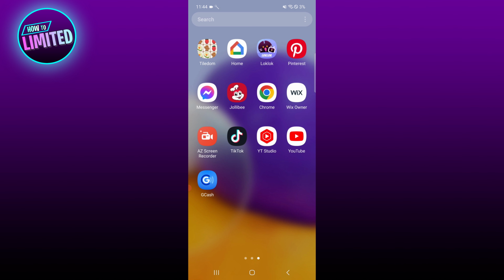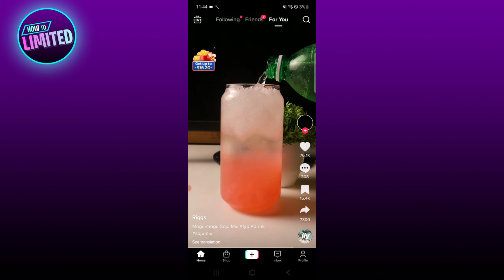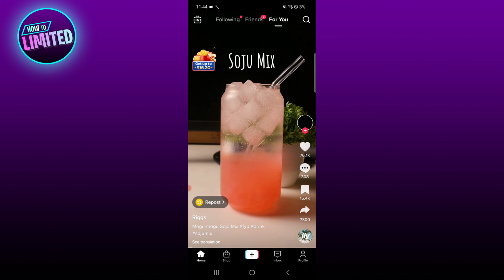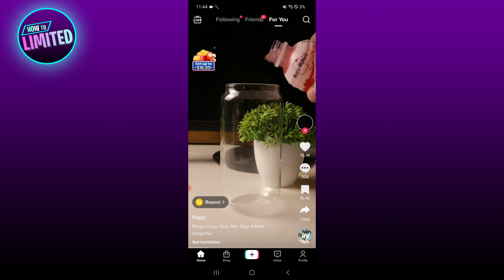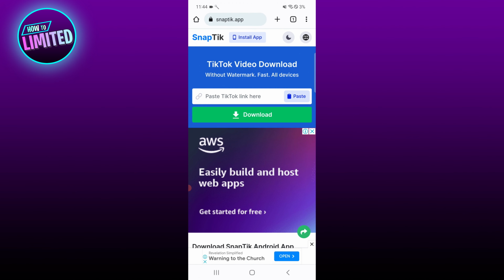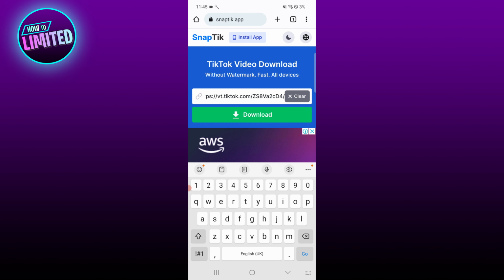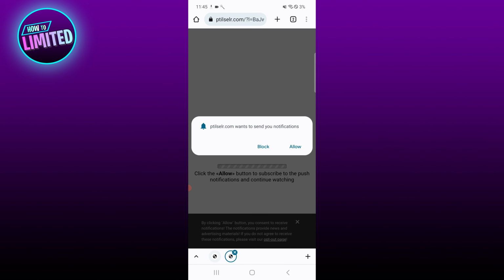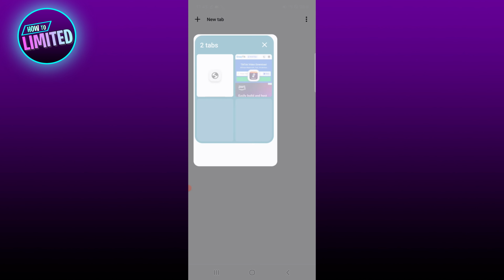How To DOWNLOAD A TikTok Video Without Watermark (2023 Update!)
How to download a TikTok video without watermark! Want to know how to download a TikTok video without watermark? We show you how to download a TikTok video without watermark!

📲 In this video we show you how to download a TikTok video without watermark step by step.